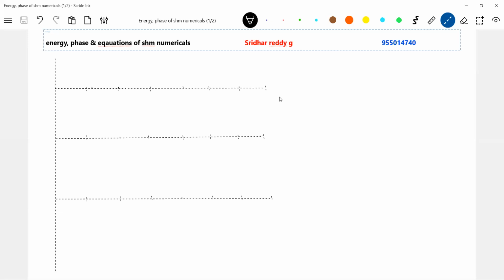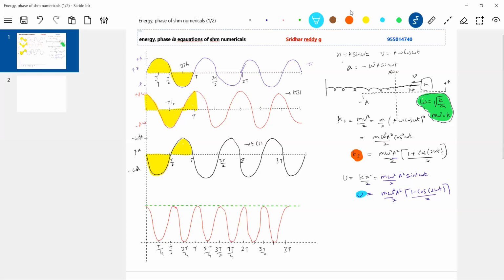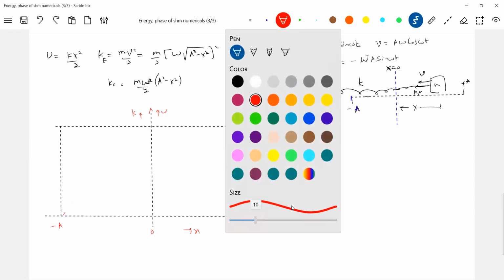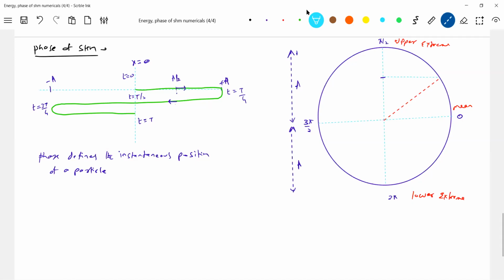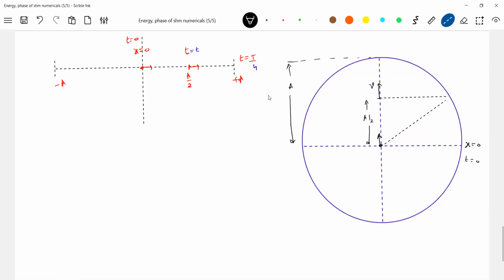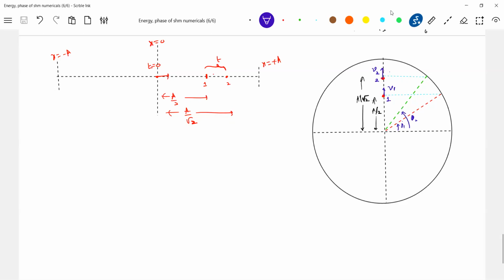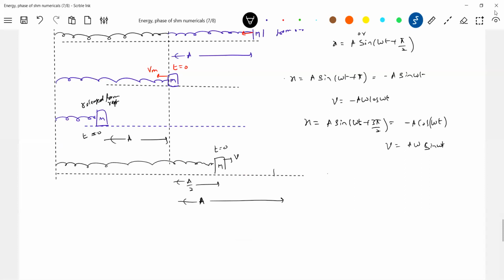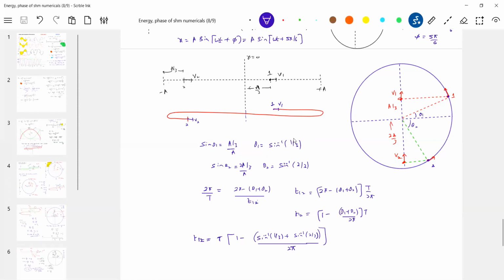jeeadvancedphysics 11/2] Phase of simpleharmonicmotion |Energy of oscillations | problems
oscillations physics Kinematics of SHM problems, the energy of shm
 the phase of shm, time taken by a particle to move from one point to another point in shm, phasor diagram,